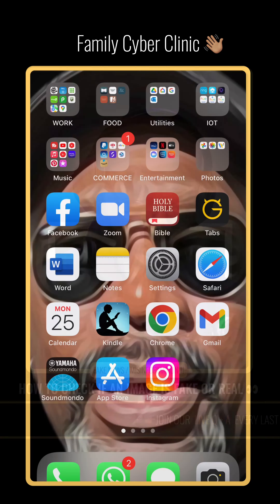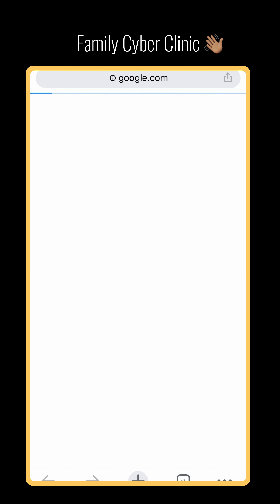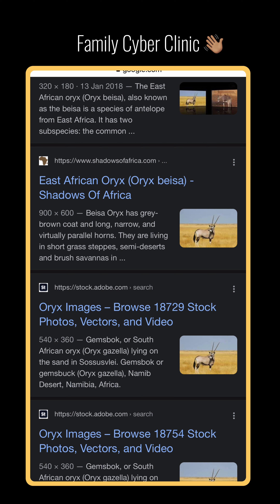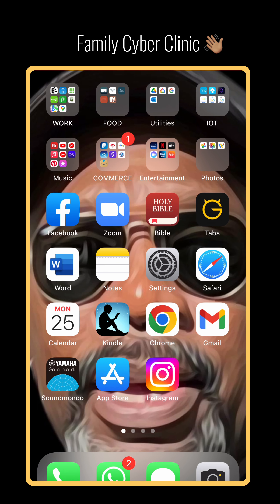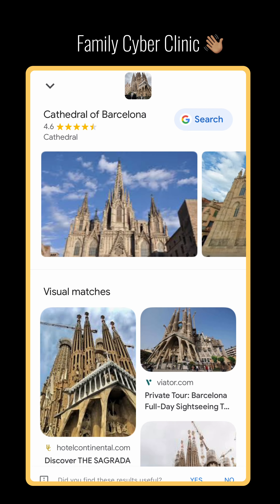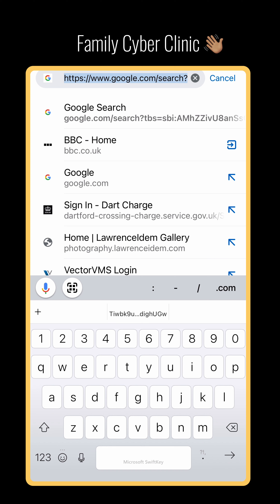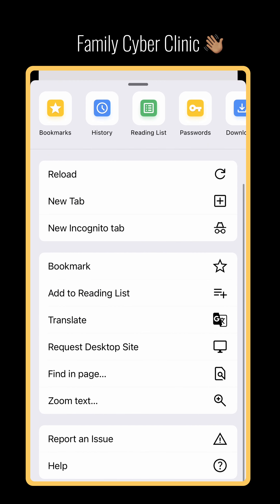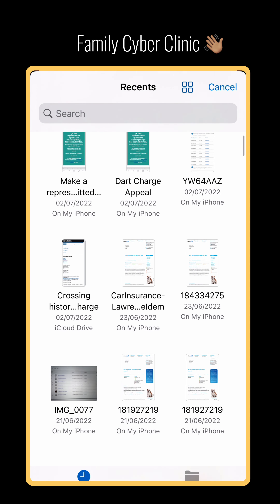HOW TO USE 'REVERSE IMAGE SEARCH' TO CHECK IF AN ONLINE/OFFLINE IMAGE IS REAL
Good day and welcome back to the Family Cyber Clinic. We are continuing our Fake News / Misinformation mini series. This week we are looking at Reverse image search. If our kids are concerned that an image is not real, they can do a reverse search where they can use a search engine like Google search to upload the image or the image URL and see where else it’s been used online.

Let's be safe !